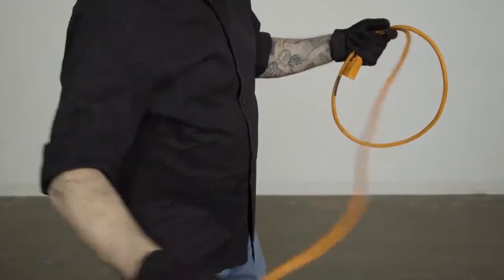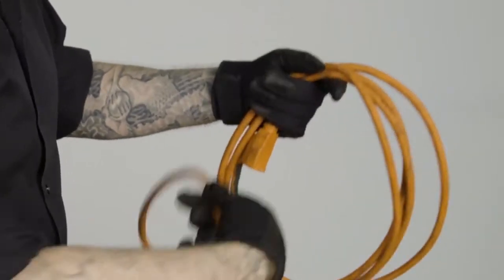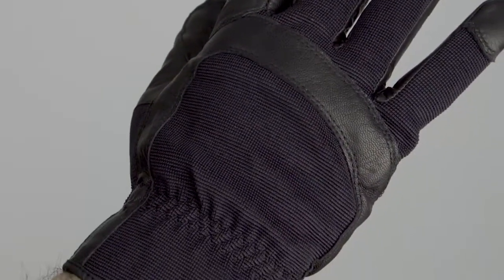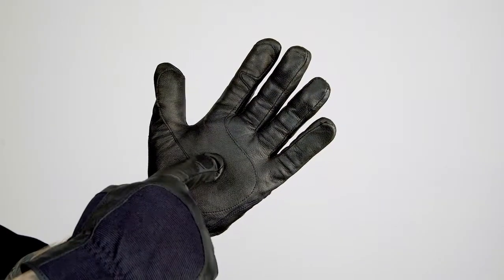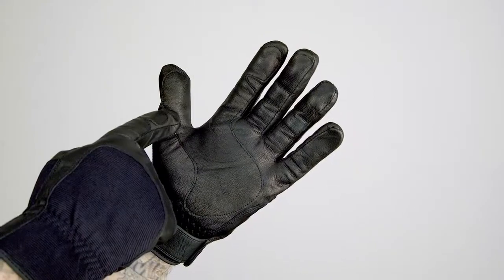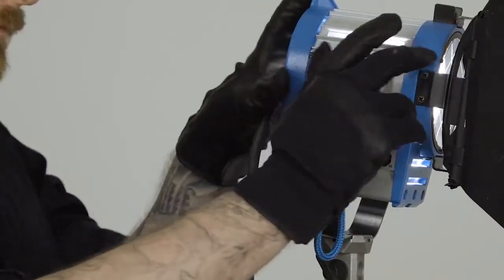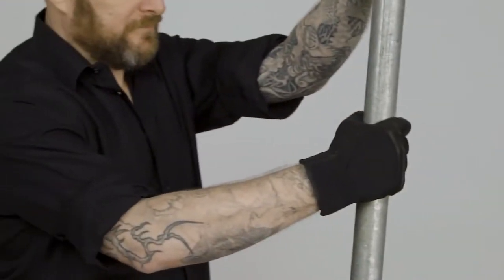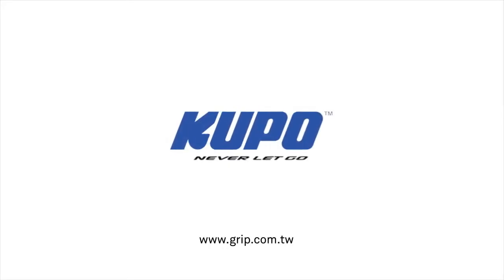KUPO KU-Hand Grip Glove (KH-55 series)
These deluxe grip gloves bring comfort and safety to your production with no detail spared! A combination of goat leather and mesh back provide superior protection, flexibility and ventilation. An additional layer of synthetic leather on the palm, index finger and thumb is soft and pliable, providing increased protection against the rigors of carrying heavy grip equipment around all day. Reinforced fingertips with a smooth surface give you a very durable glove that handles extremely well under all conditions.  Ideal for lighting, rigging, rappelling, rescue, cold weather and more.